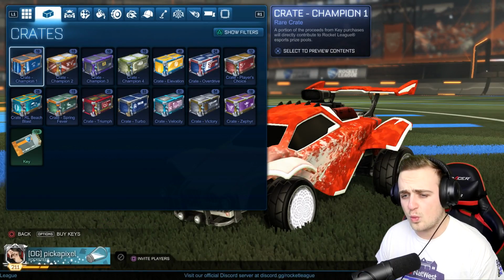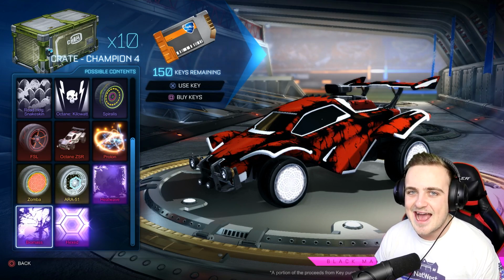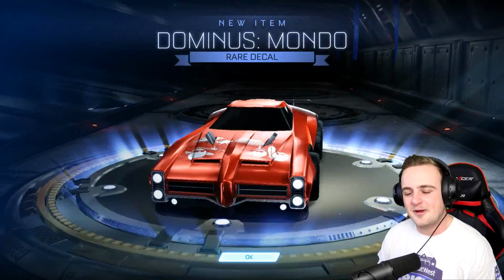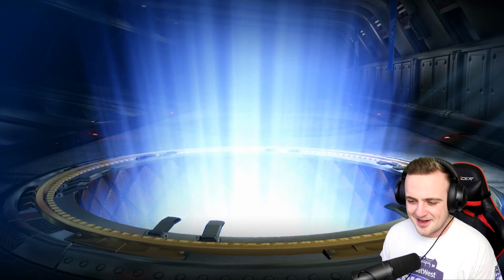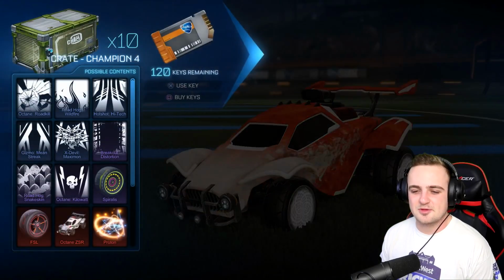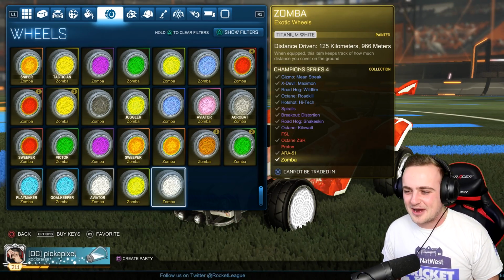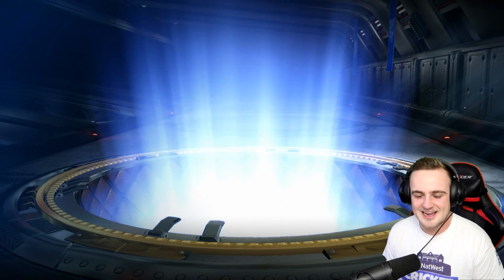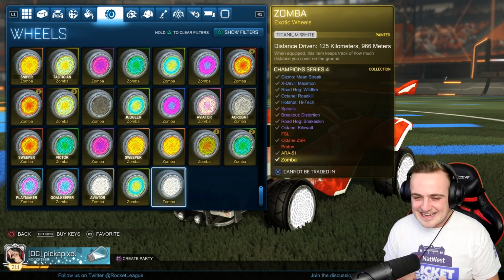I opened 10 of EVERY champions crate in Rocket League...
Please drop a like on the video if you're enjoying them, this was absolutely INSANE!
Check out the awesome sponsors of this video and all their great deals!

GAMERLINK: Find other players with the 100% FREE app and use this link to unlock the AWESOME PixelArmy BADGE!